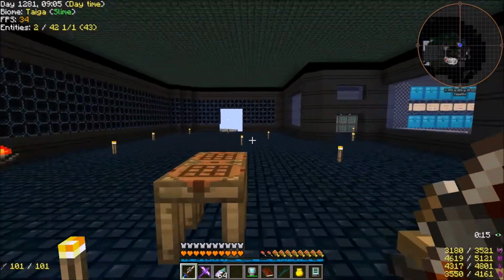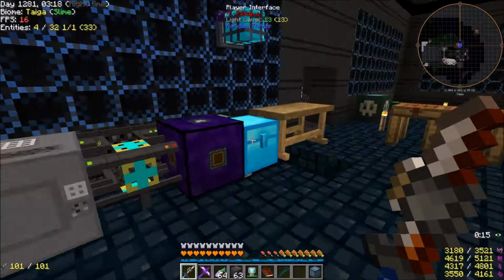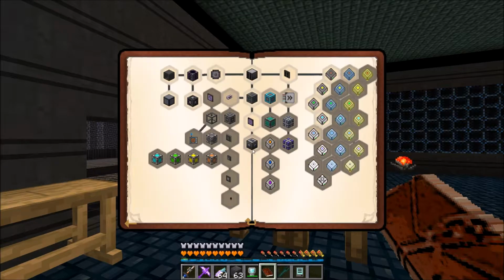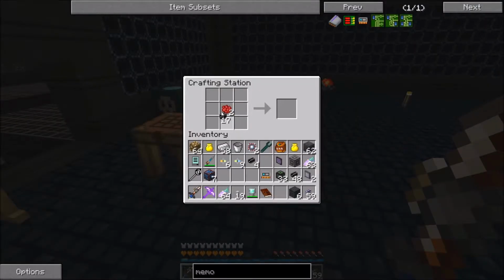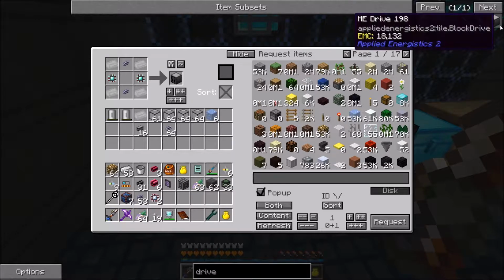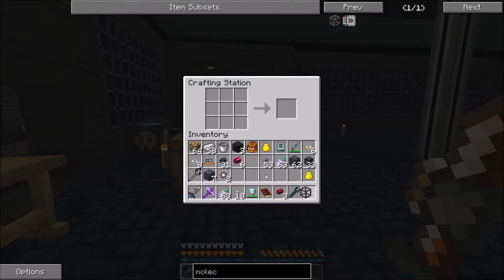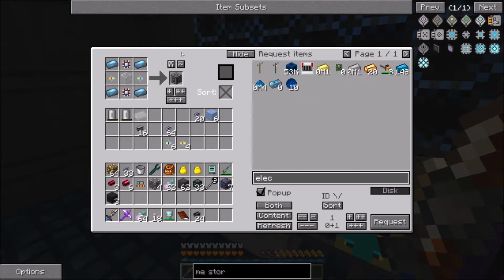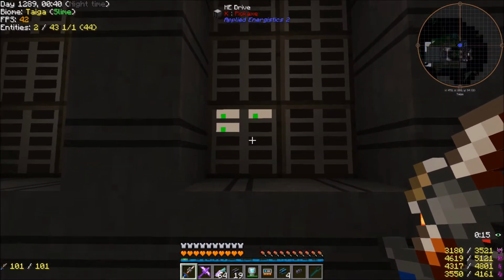Project Ozone 2 Reloaded Kappa Lp Ep 35: Starting The AE2 Mainframe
Today we begin really diving into AE2 at long last!  We do refrain from taking down any logic pipes in the process so that that system is still intact for today's world download.  But we do get our controller in place, organize item storage via disks in style, and even do a little auto-crafting as well!